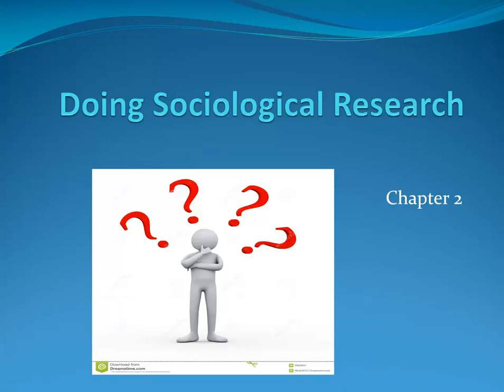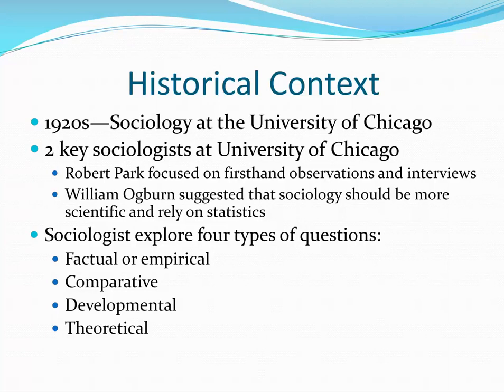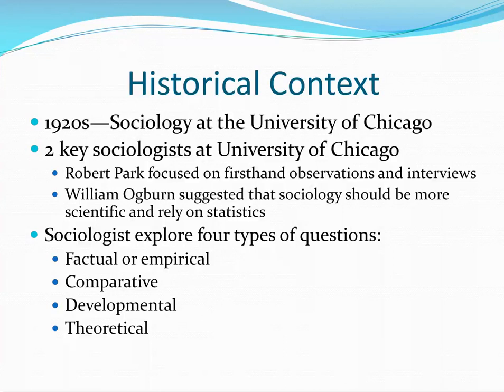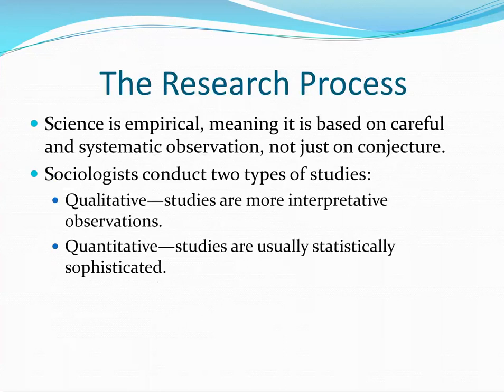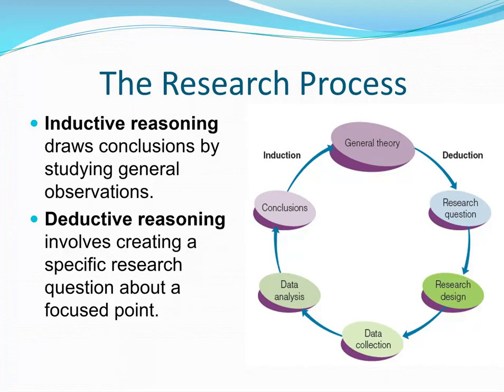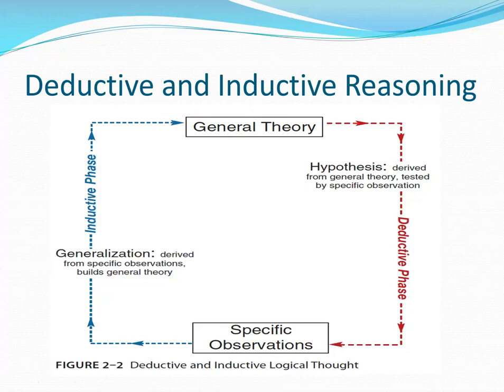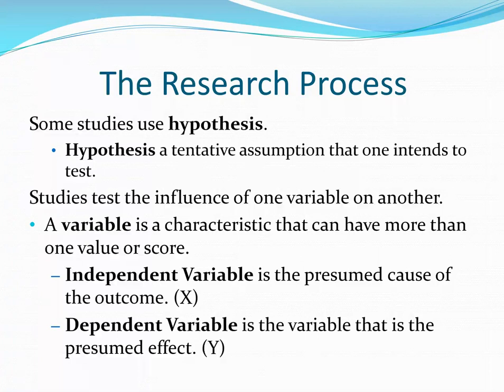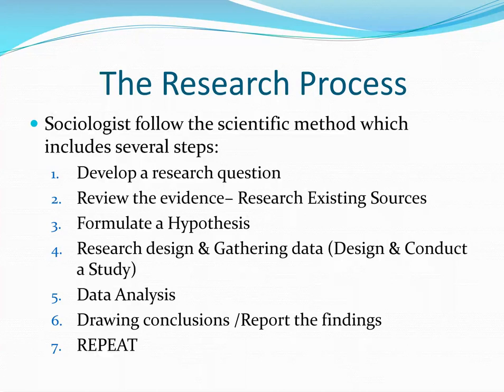Chapter 2 Part I